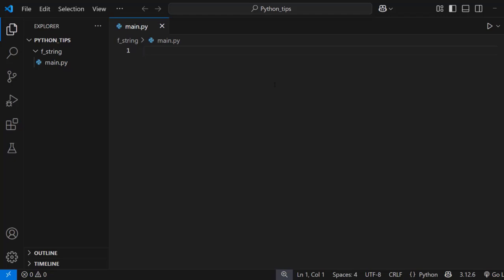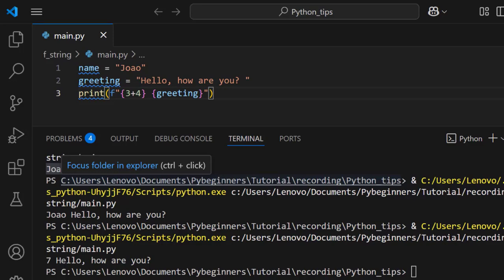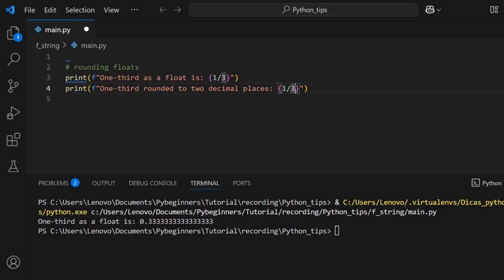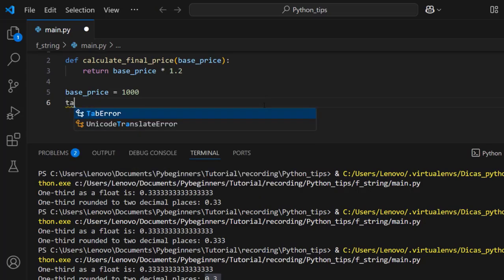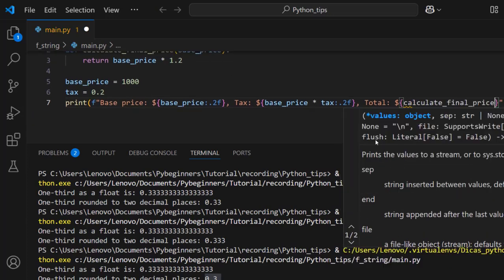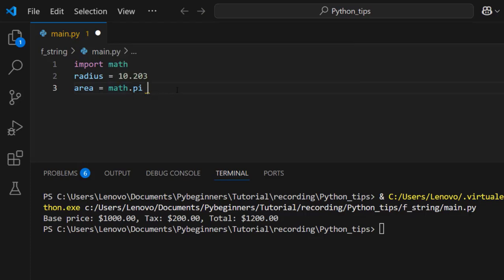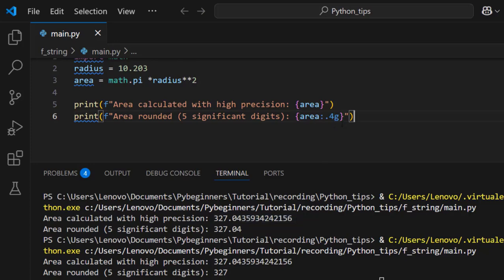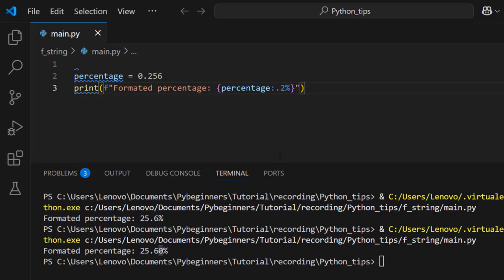How to use F-Strings in Python?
Learn about formatting numbers using Python and f-strings, a powerful tool since Python 3.6.  This method of string interpolation makes code more readable. The video covers how to use f string to enhance your Python projects.